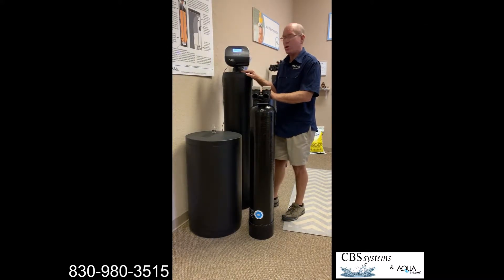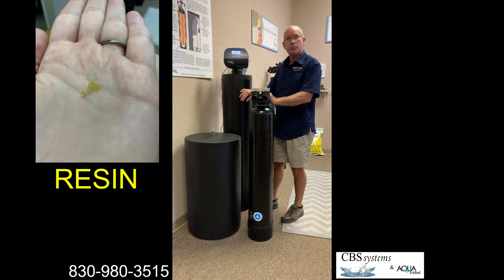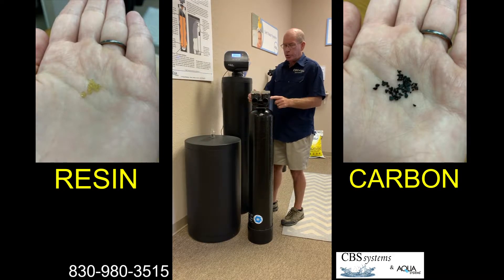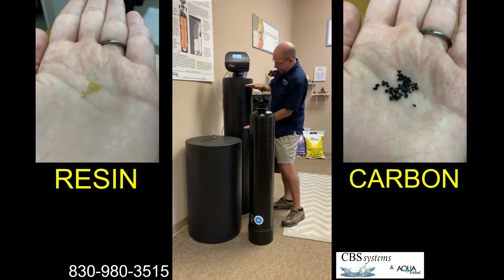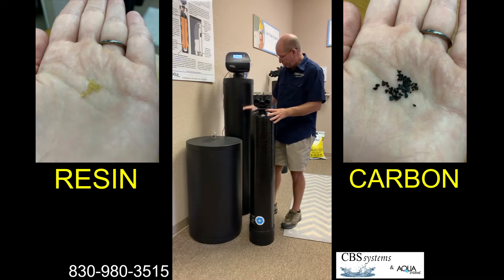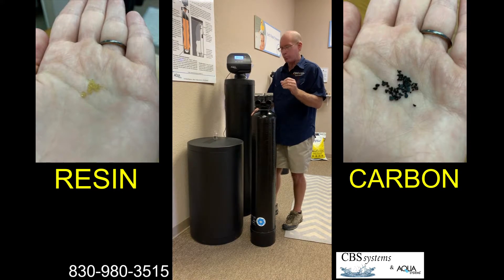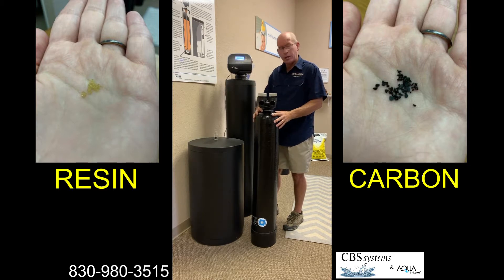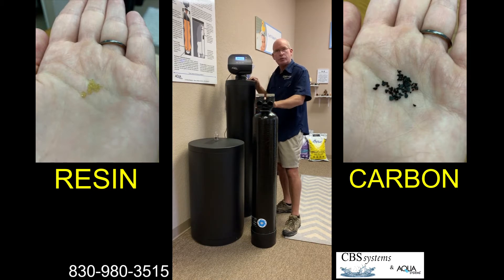Water Softeners and Carbon Systems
How are Water Softeners and Carbon Systems different?  Is it better to have both installed in your home?